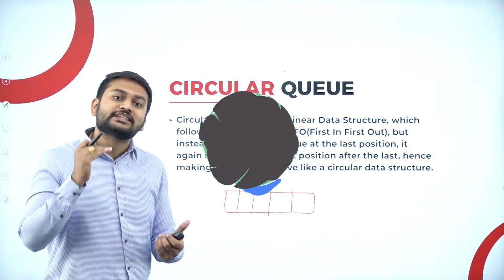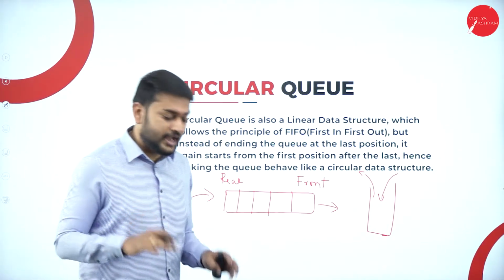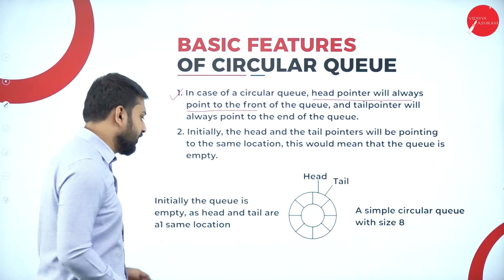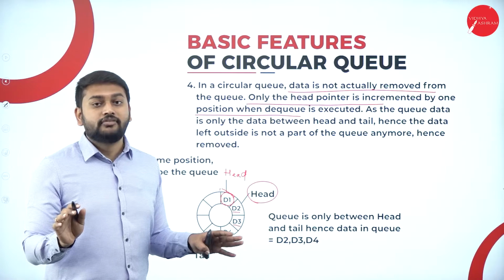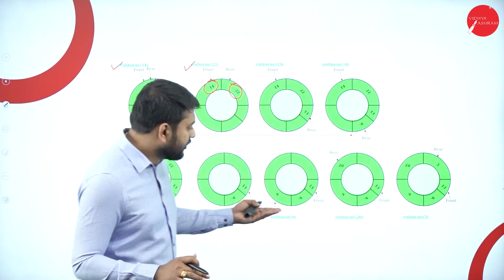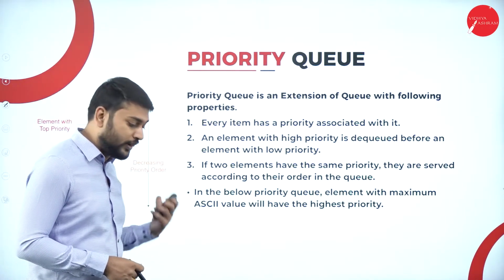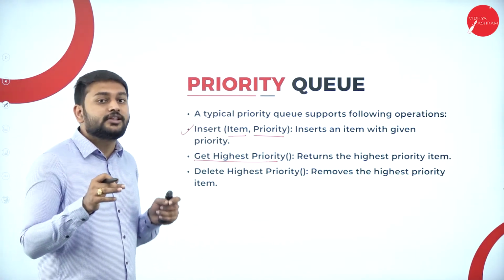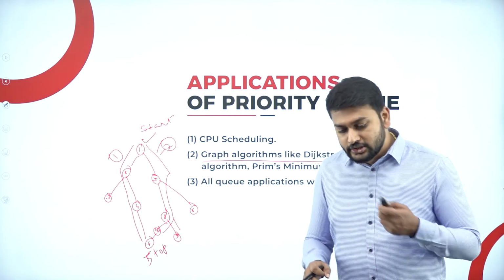DAY 10 | DATA STRUCTURES & FILE PROCESSING | II SEM | B.C.A | QUEUE | L2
Course : B.C.A
Semester : II SEM
Subject : DATA STRUCTURES AND FILE PROCESSING
Chapter Name : QUEUE
Lecture : 2